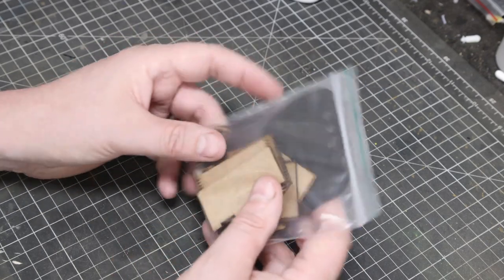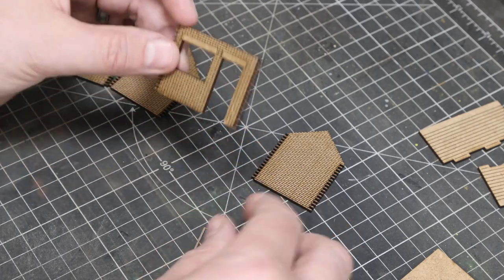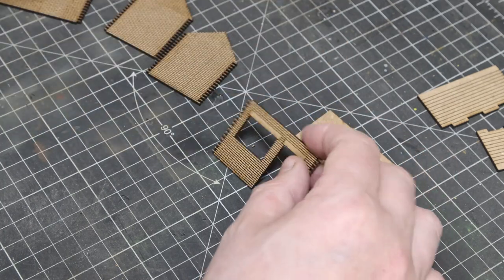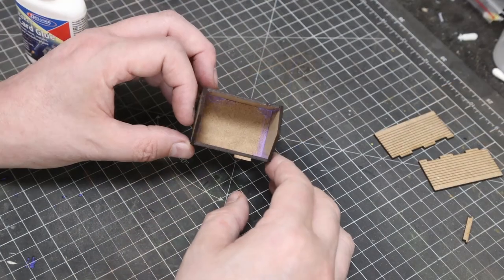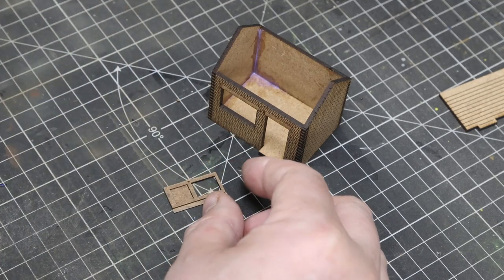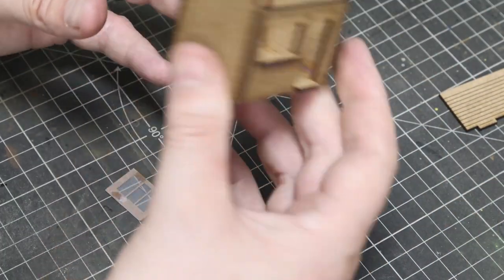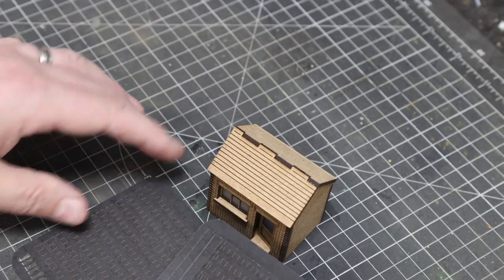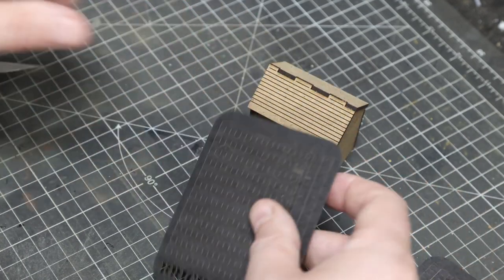Brick Lineside Hut | Laser Cut Assembly Guide | Model Railway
In this video we walk you through the build of the laser cut brick lineside hut in OO gauge for model railway

We now stock a selection of the products used in our weathering videos.

My airbrush is an Iwata HP-C

This video was produced using the following equipment:
Canon M50
Rode Microphone